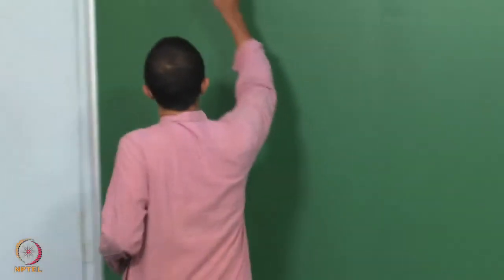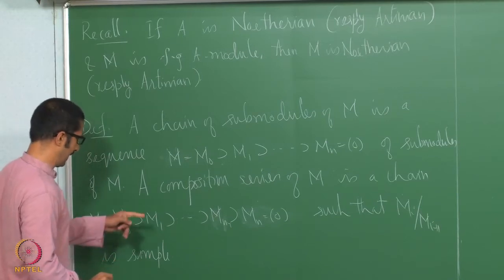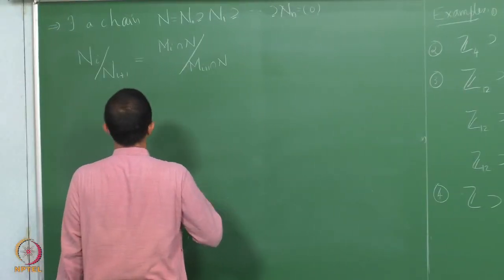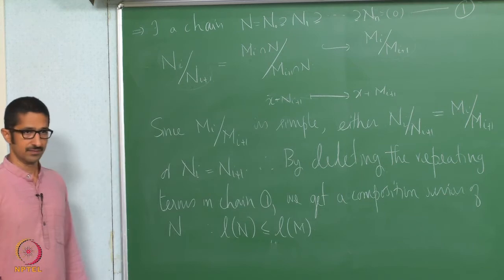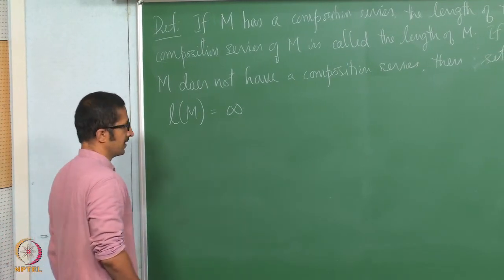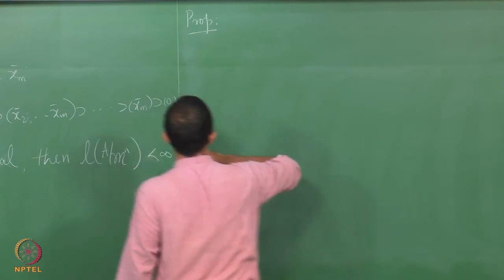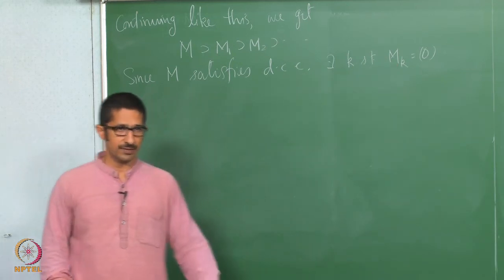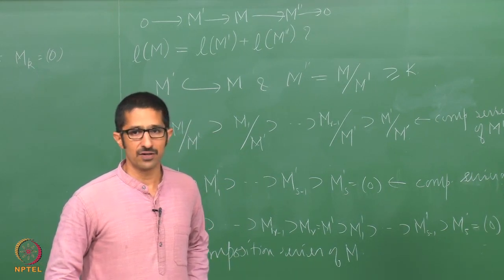Lecture 29 - Properties of Noetherian and Artinian Modules, Composition Series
Properties of Noetherian and Artinian Modules, Composition Series